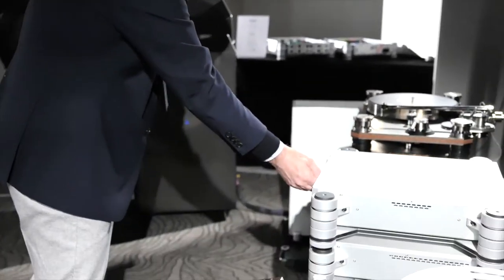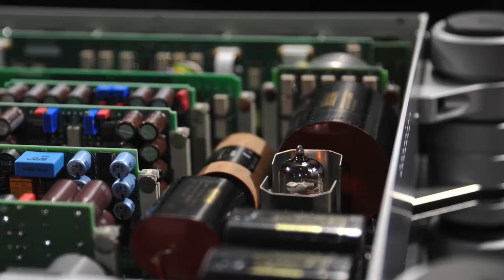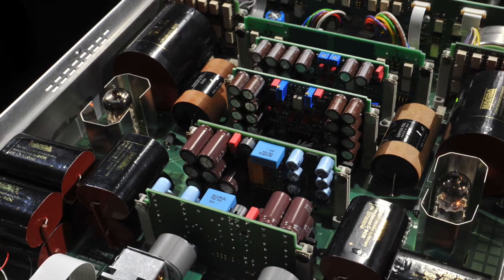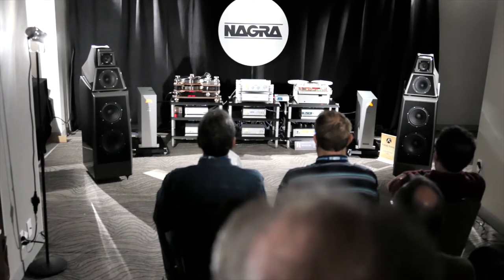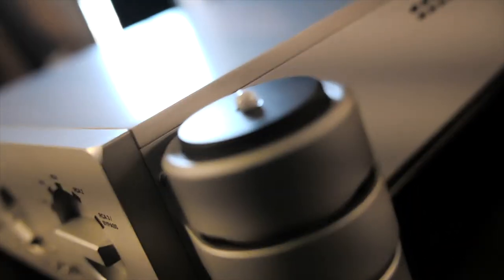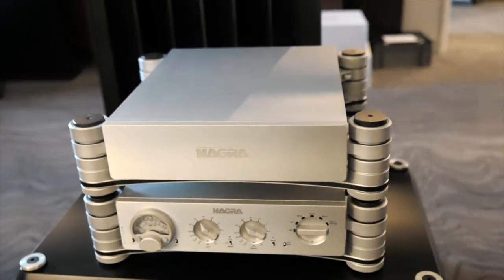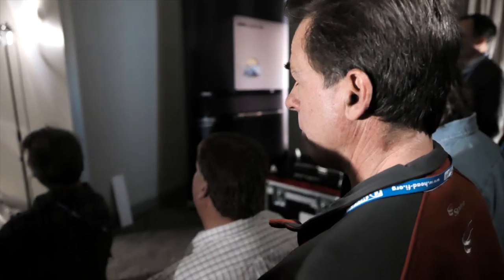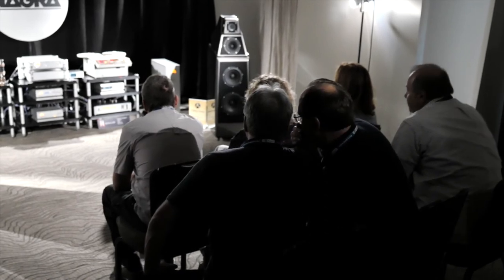The HD PREAMP World Tour : the Rocky Mountain Audio Festival 2017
2nd video